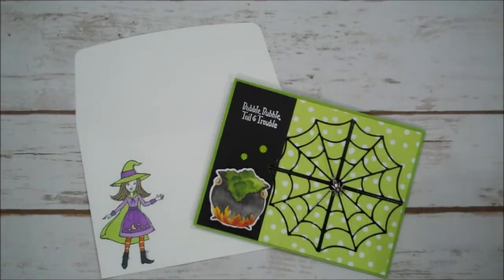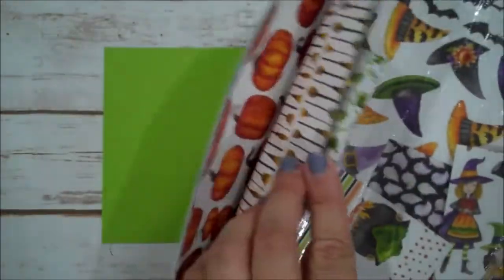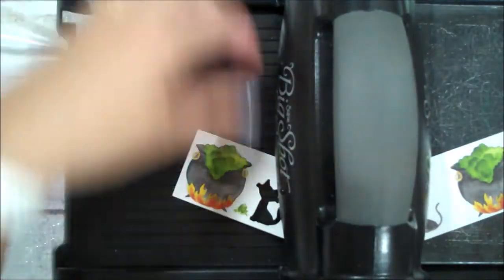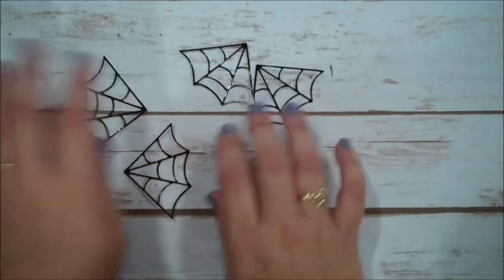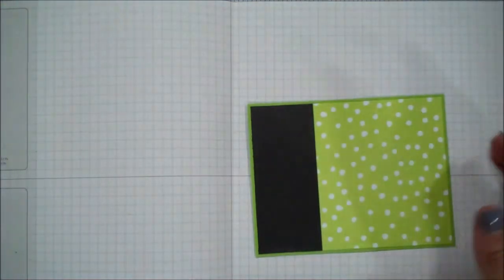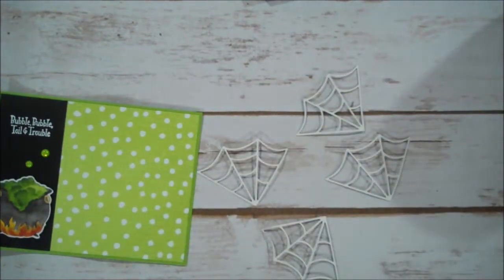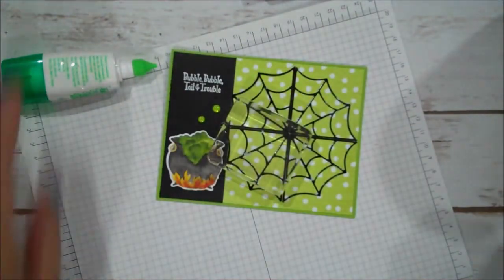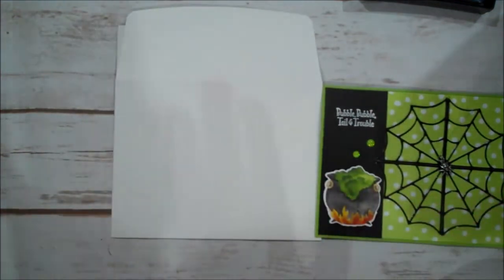Cauldron Bubble Spider Web Card Episode 287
Supply List:
Toil & Trouble 12" X 12" (30.5 X 30.5 Cm) Designer Series Paper [147531] - Price: $11.00
Granny Apple Green Stampin' Blends Markers Combo Pack [147274] - Price: $9.00